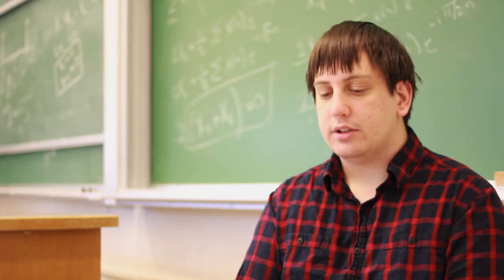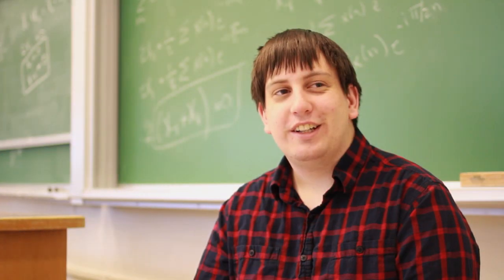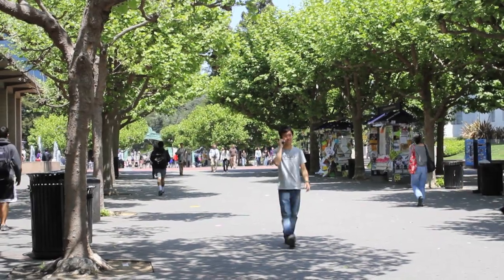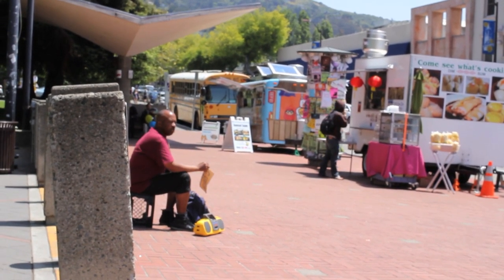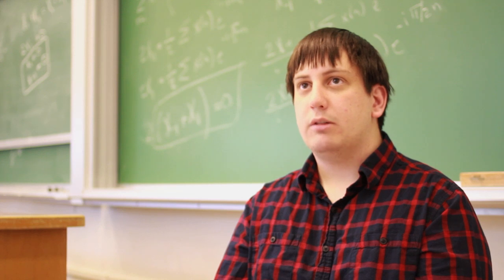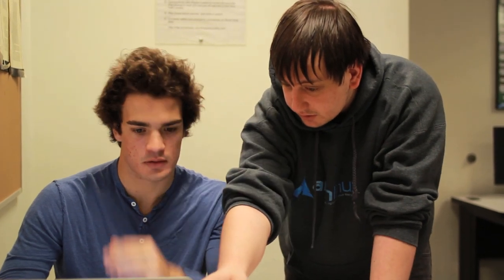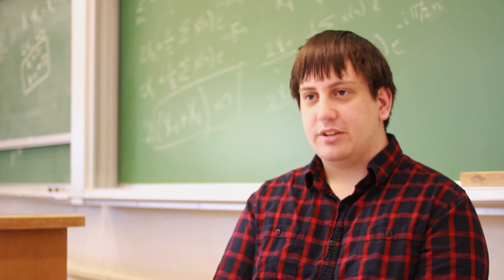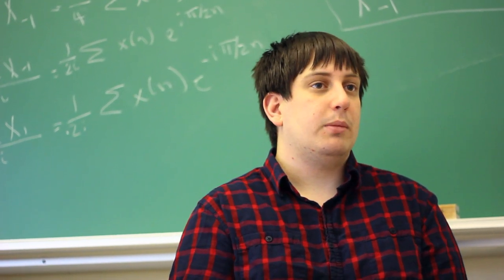Compiling the Programmers part 4 - Tom Magrino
Tom Magrino is graduating as an EECS major at UC Berkeley and plans to pursue a graduate degree in computer science, focusing on security in computer systems. He shares some wisdom he gained through his college experiences, and expresses his passion for teaching.